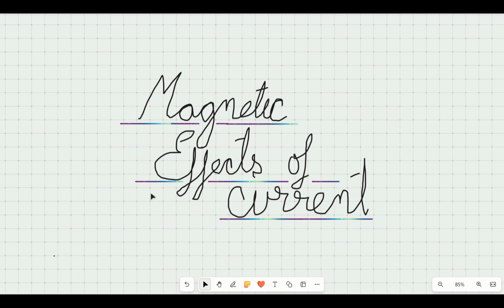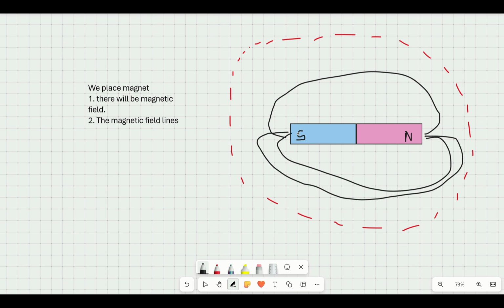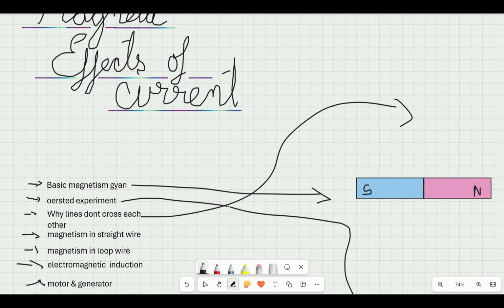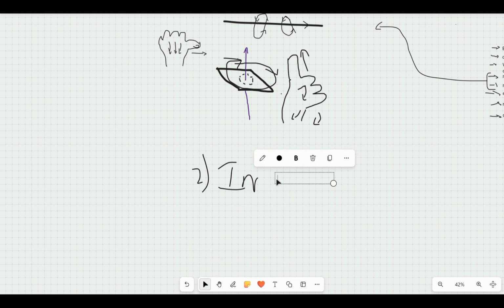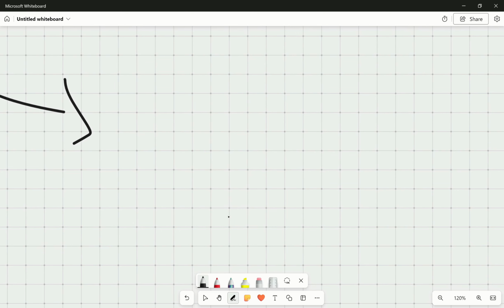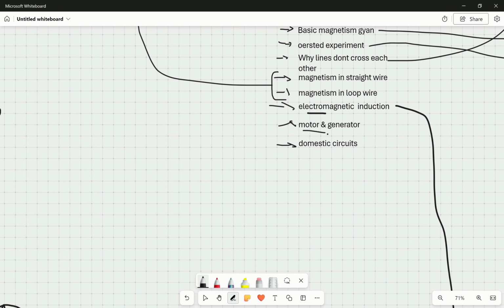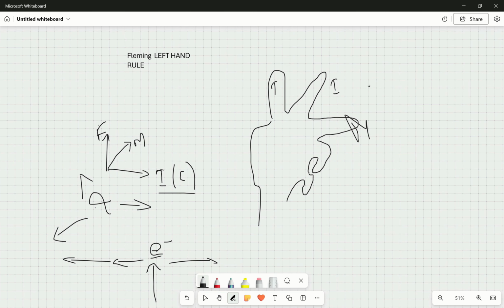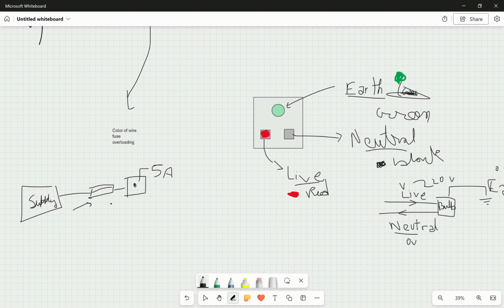"⚡ *Magnetic Magic Unveiled!* Learn the Magnetic Effect of Electric Current in a Fun & Easy Way! 🎉"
lets learn some magneetss!